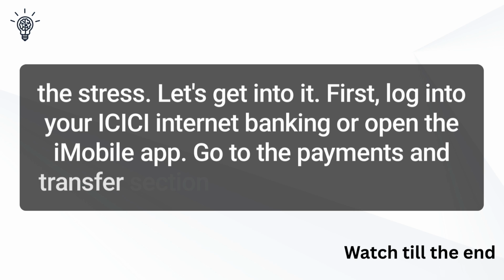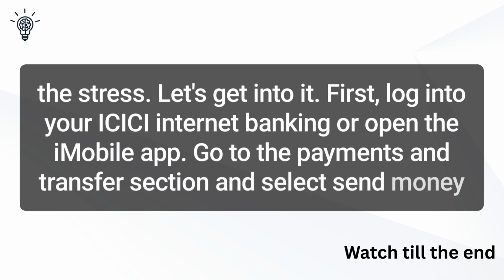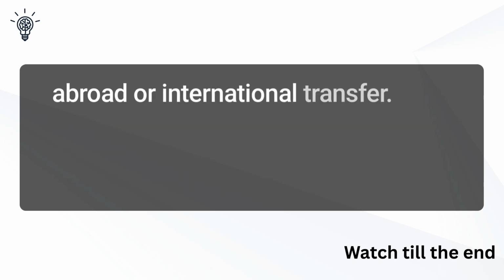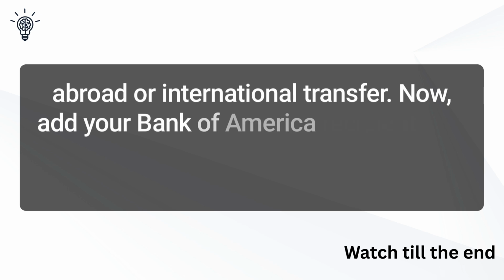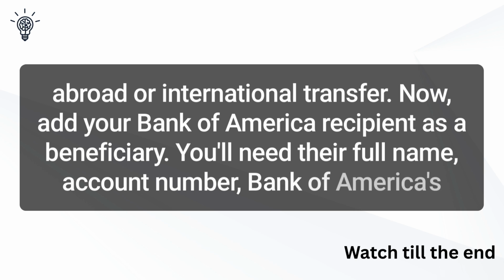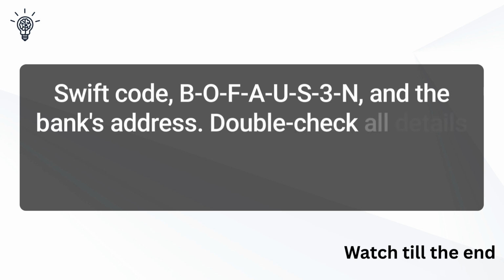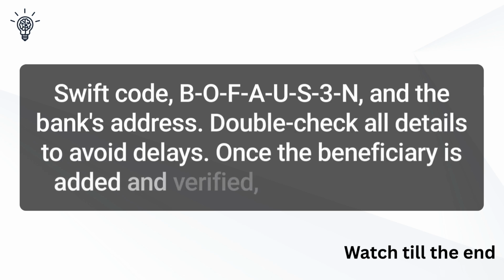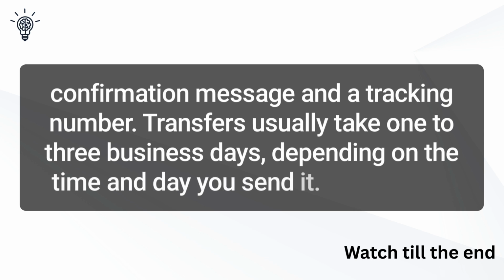How To Transfer Money From ICICI To Bank Of America (Full Guide)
Learn how to transfer money from your ICICI Bank account to a Bank of America account with this complete step-by-step guide. Whether you're sending funds to the U.S. for personal, business, or family purposes, we walk you through the entire process — including how to use ICICI’s online banking portal, mobile app, and NEFT/RTGS/SWIFT options. We also explain important details like transfer fees, exchange rates, processing times, and required recipient information. This tutorial is ideal for NRIs, students, and professionals managing cross-border finances between India and the United States. Stay informed and make your international transfers smooth, secure, and cost-effective.